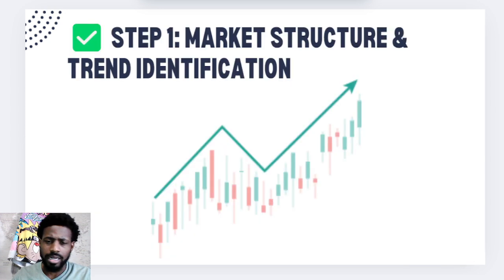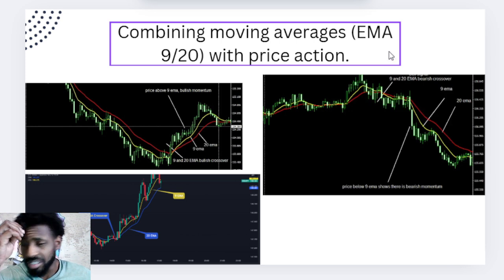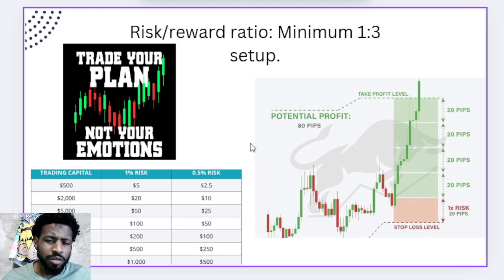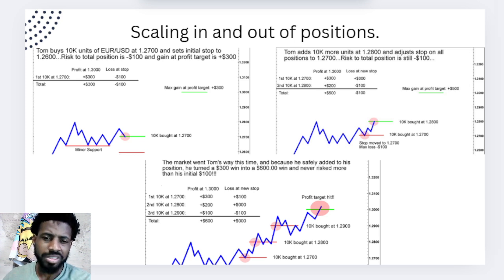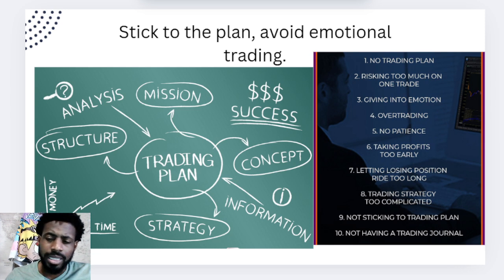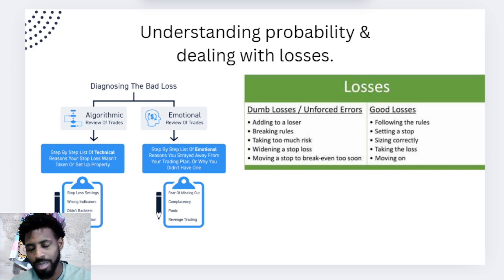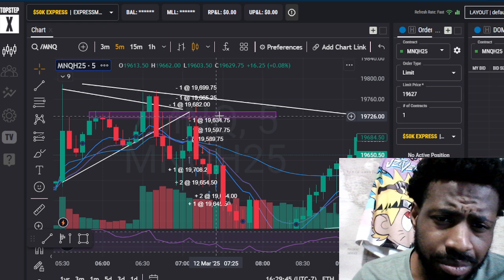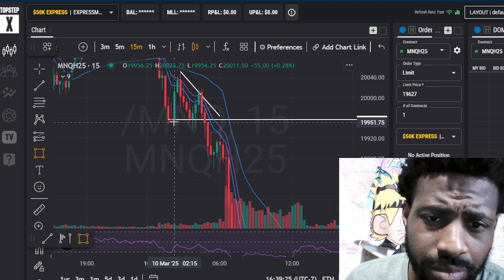🔥 The Ultimate Practical Trading Strategy for Consistent Wins! 🚀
Want to achieve consistent profits in trading? 📈 In this video, I reveal a practical trading strategy that helps traders stay disciplined, manage risk, and maximize wins. Whether you're trading stocks, futures, forex, or using a prop firm, this method will give you an edge in the market. Watch until the end for key insights that can transform your trading results!

Welcome to Quantum Trading Academy, where trading mastery meets mental alchemy! 🚀

We help traders develop practical strategies, metaphysical techniques, and trading psychology to maximize success in the markets. Whether you're a beginner or seasoned trader, our content empowers you to control your mindset, manage risk, and execute trades with confidence.

🔹 What You’ll Learn:
✅ Proven trading strategies for stocks, futures, and forex
✅ Metaphysical techniques like visualization & quantum focus for traders
✅ Trading psychology to master emotions and decision-making

🔹 Content Schedule:
📅 Monday – Trading Strategies & Tutorials
📅 Wednesday – Metaphysical & Mindset Techniques
📅 Friday – Market Analysis & Trading Psychology
📅 Daily Shorts – Quick trading tips & motivation